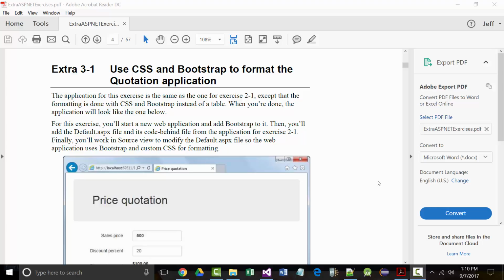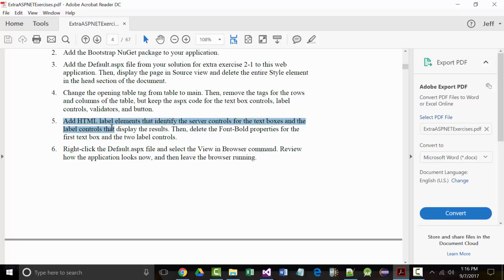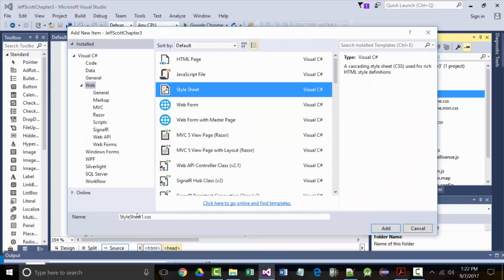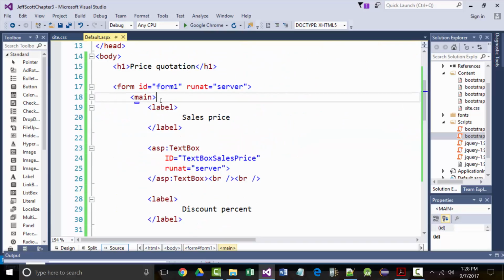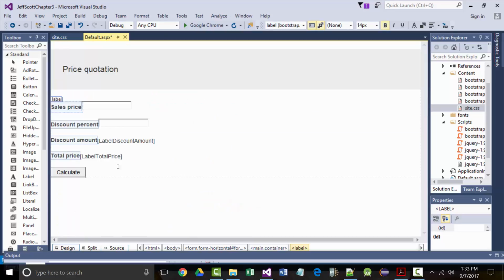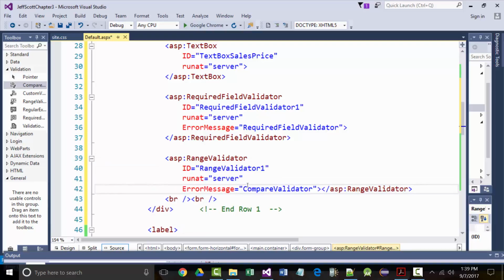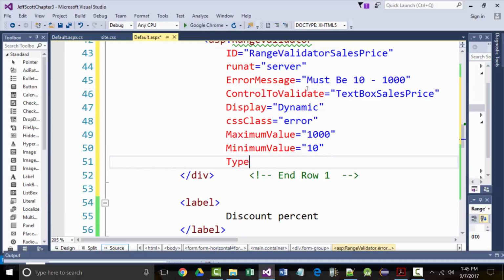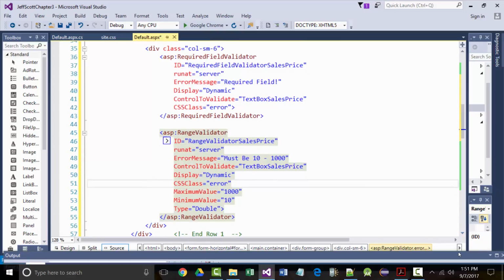AWD1111 - Chapter03 - Homework Discussion - Part01 - 09-05-2017